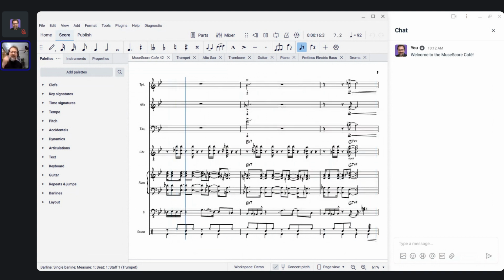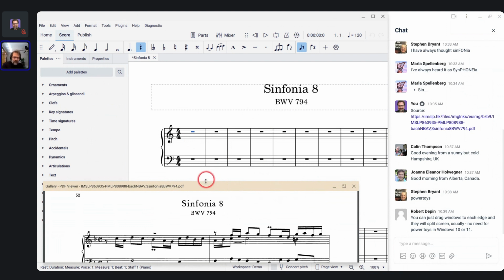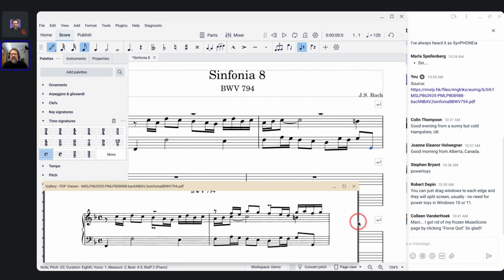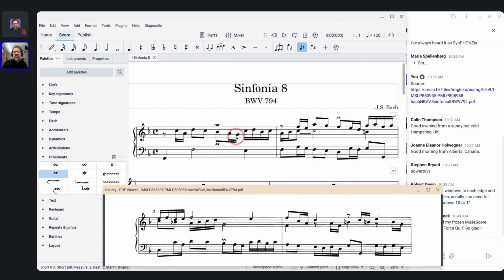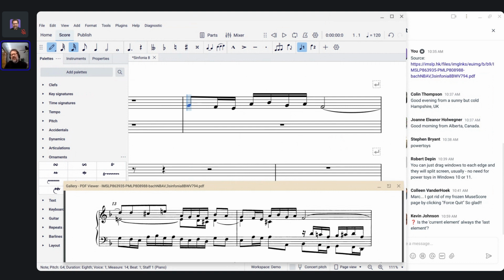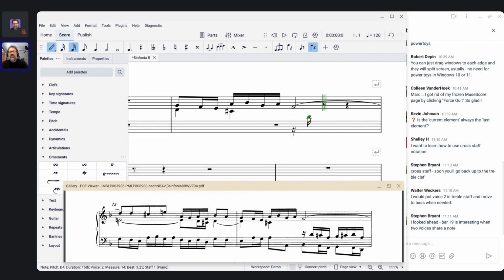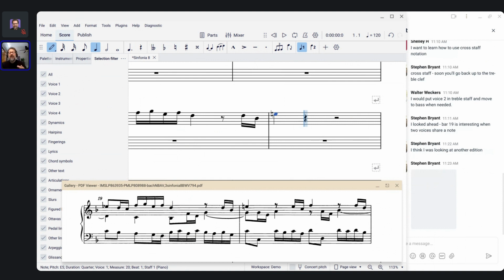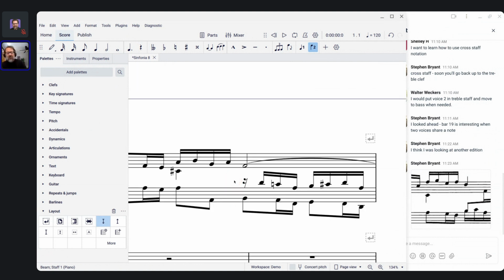MuseScore Café - Score of the month, April 2024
This week in the MuseScore Café with Marc Sabatella, we continue our third-Wednesday "score of the month" series. I'll be entering a three-part piano piece where the middle voice wanders between staves, and I'll show you how I deal with the various issues that come up along the way.